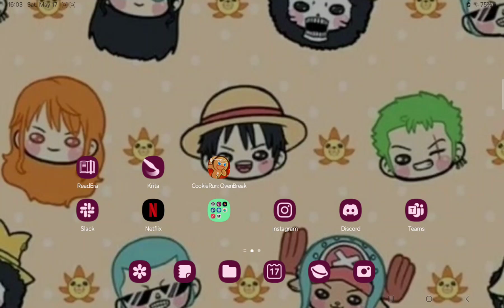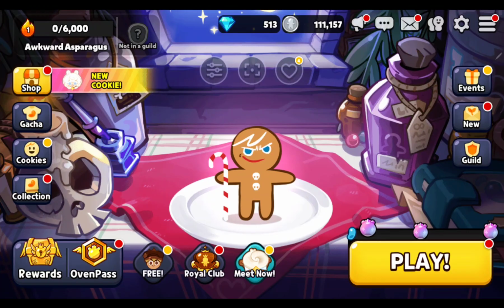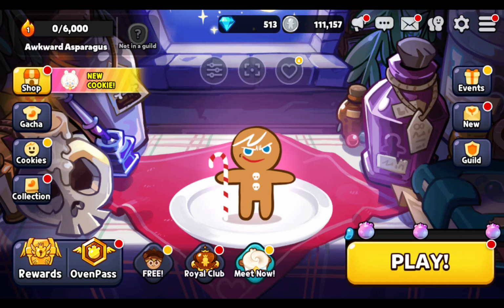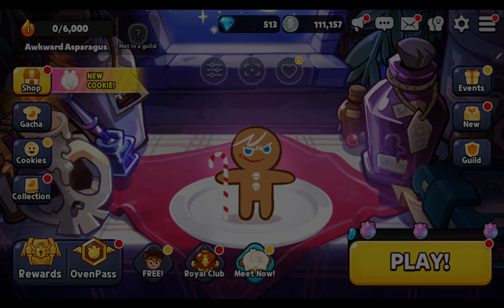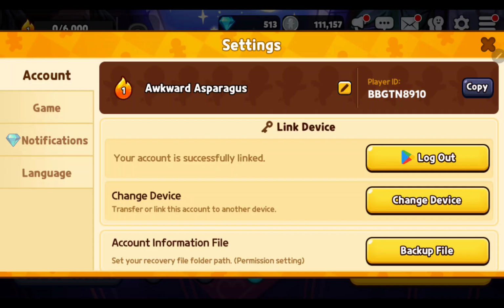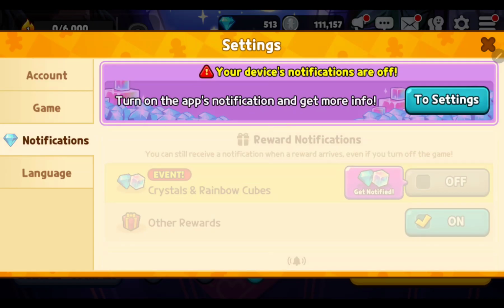How to enable notifications on CoookieRun: OvenBreak?